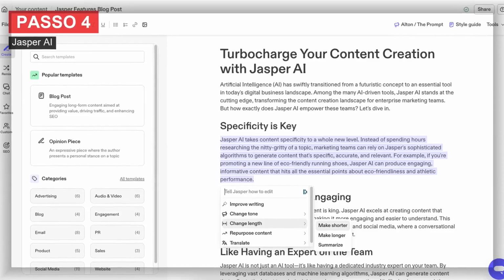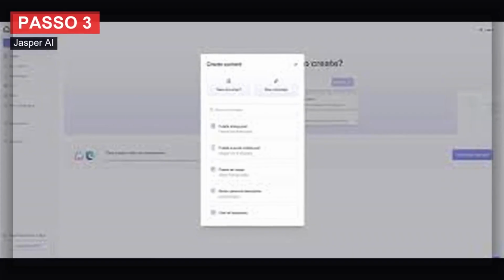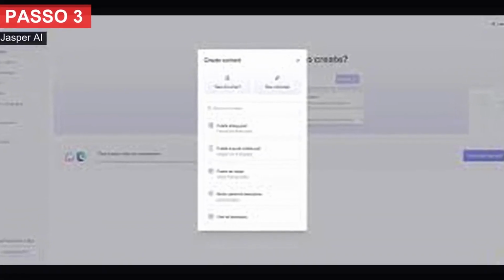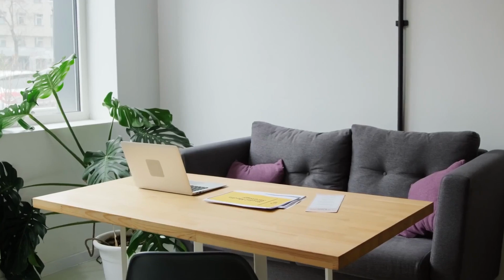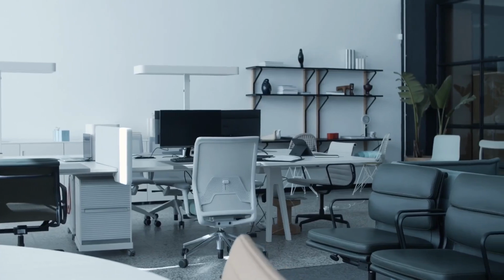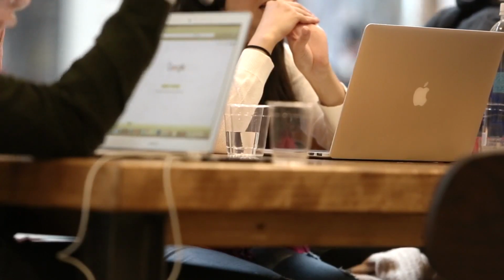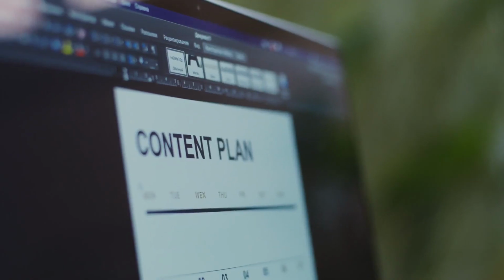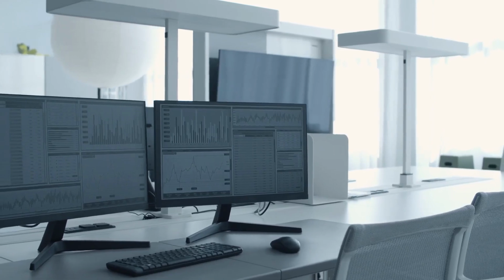Create and Sell E-books with AI: Earn R$2,500 in 30 Days!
Did you know that you can earn R$2,500 in just 30 days by creating e-books with artificial intelligence? In this video, we will show you how to turn an idea into a ready-to-sell e-book using Jasper AI.

Creating digital products can be a real challenge, but it doesn't have to be that way. We'll follow the journey of Lucas and Mariana, who faced difficulties when trying to create their e-books but managed to turn the situation around. With simple steps and the help of Jasper, you too can create and sell your e-book quickly and effectively.

Throughout the video, you will learn 7 practical steps to use Jasper AI and generate an amazing digital product. Get ready to turn your time into profit and achieve financial freedom.